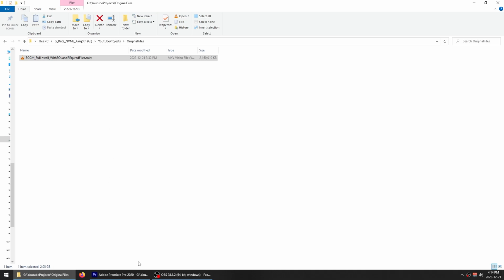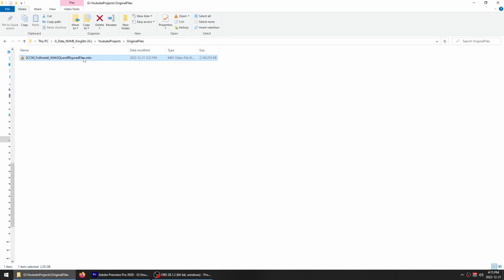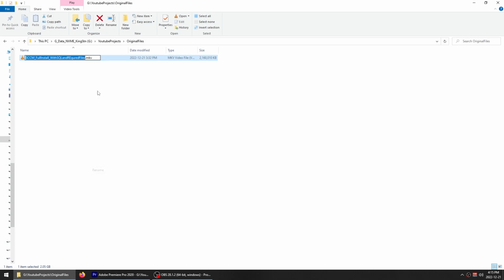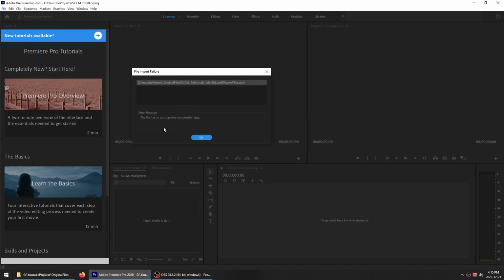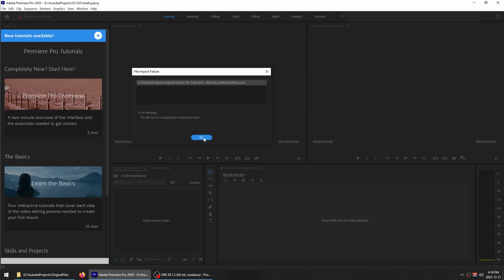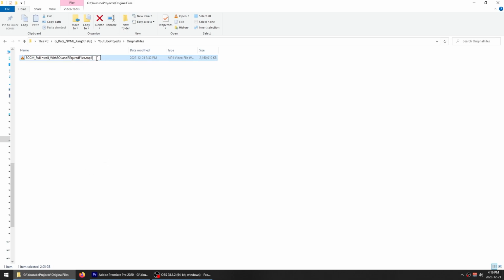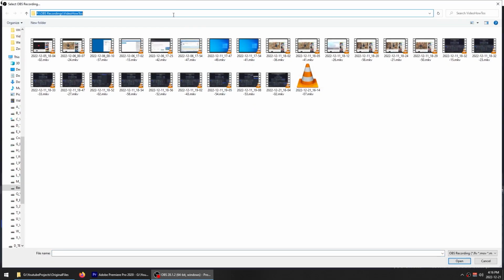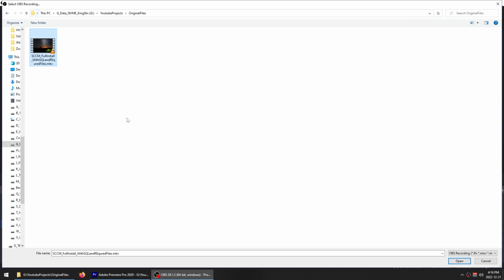Free MKV to MP4 Conversion - Adobe Premier fix MKV error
First time trying Adobe Premier, did not know it will not like my OBS mkv file formats. Though if you already have OBS installed on your system, it's free and malware free - Google - open broadcaster software , and you can download the OBS version for your platform. OBS allows to convert the .mkv files to .mp4 simply and quickly !
Fix your Adobe Premier .mkv file issues with rather simple and free solution.